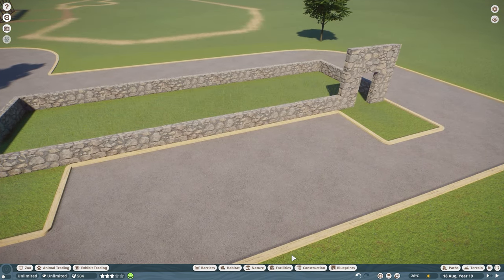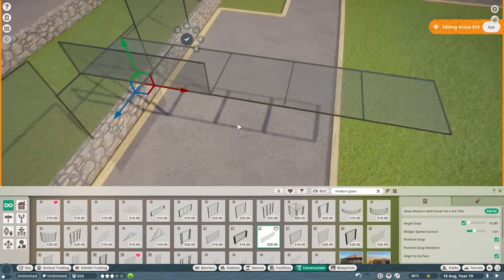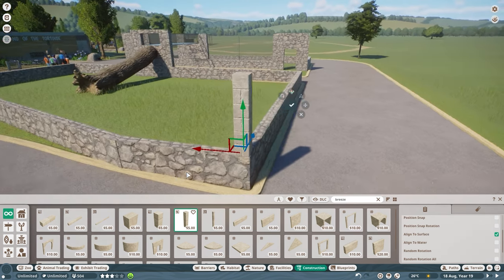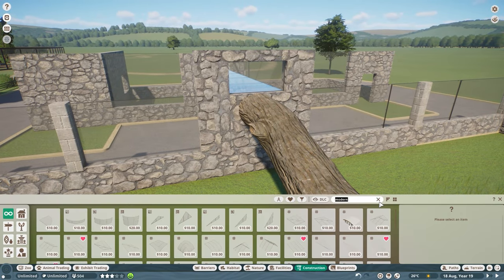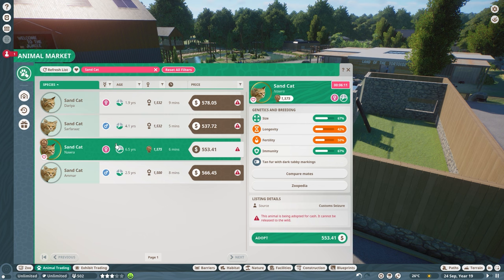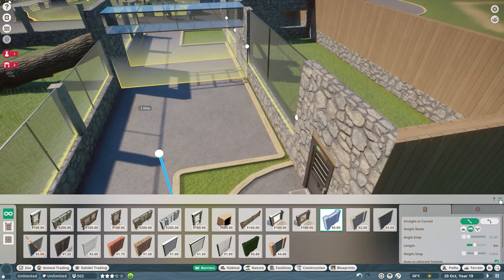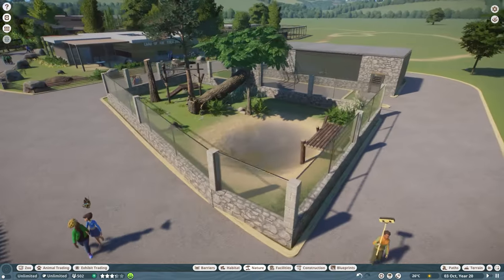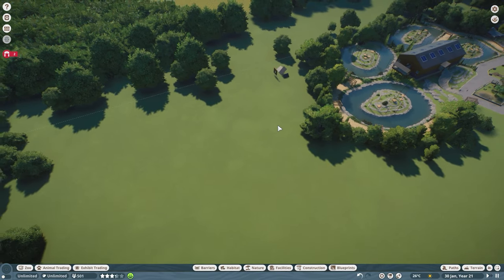Building a Sand Cat Enclosure (The CUTEST Exotic Cat)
The cats have arrived! we have adopted 2 adorable Sand Cats at the zoo, they have their very own indoor biome themed to their native area! as well as an outdoor area for them to explore!

I would love you to name these 2 Sand Cats!

Check out some of my favourite creators: SimplySavannah, DeLadysigner, ZSHPlays, Sparrow838, Leaf, Haribo, Cesar Creates & FewCandy - For Creative Planet Zoo content! 🫶